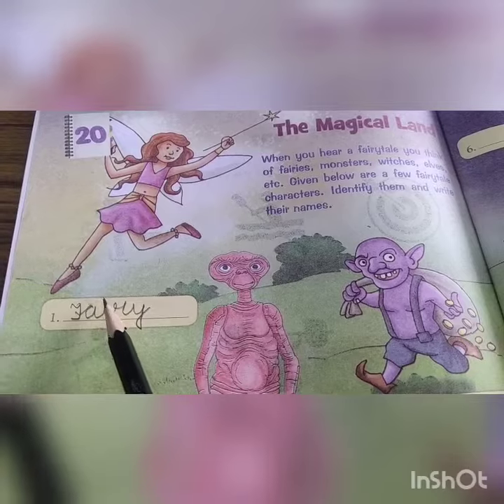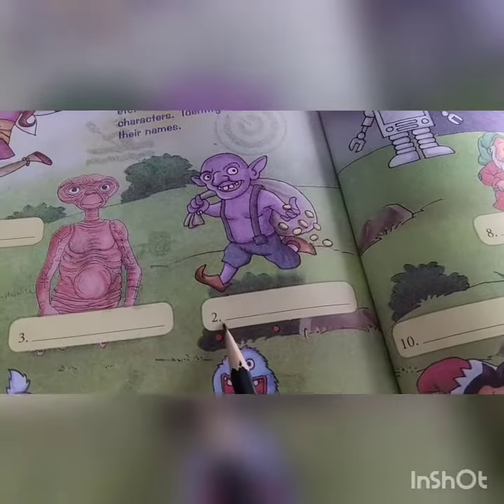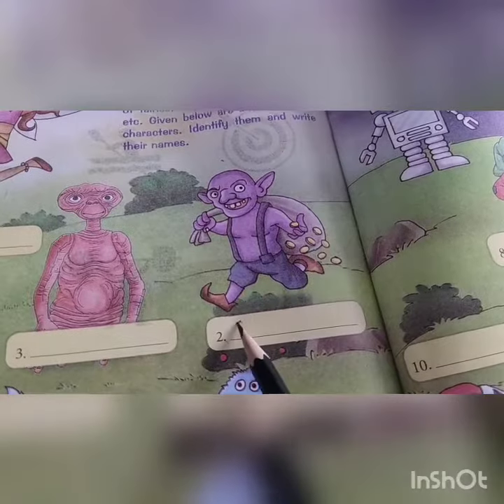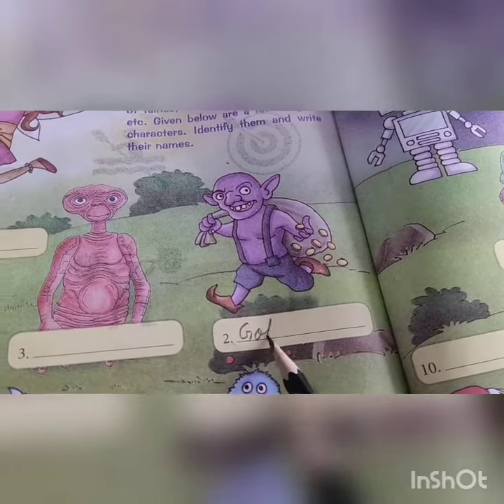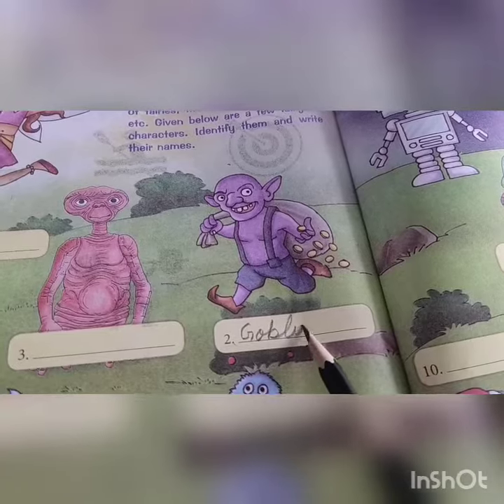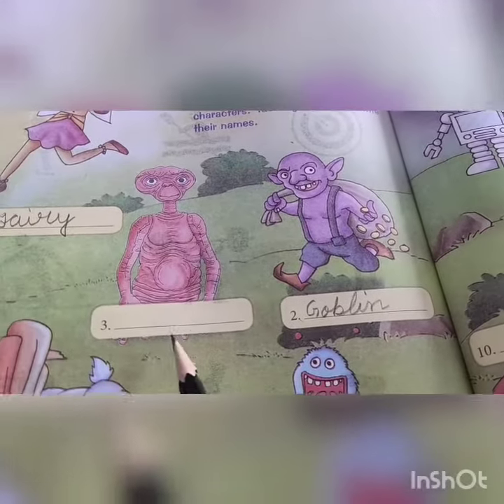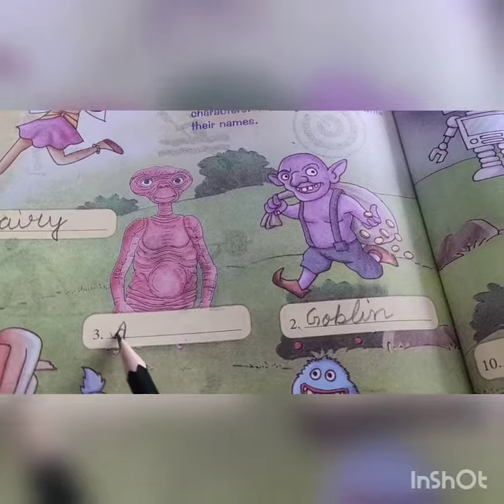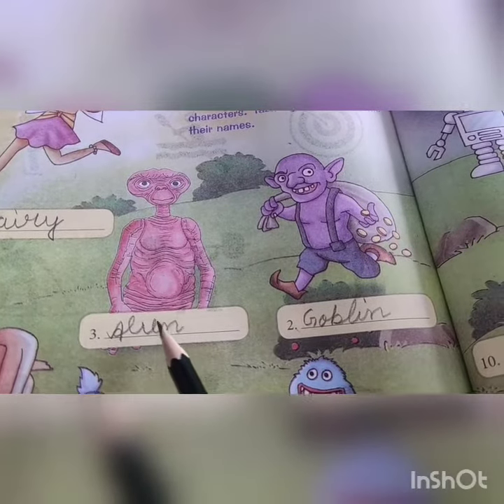Class 2 spss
Subject Gk Chapter 20